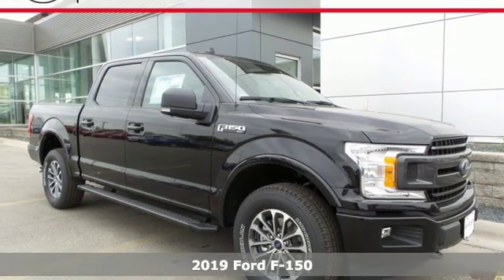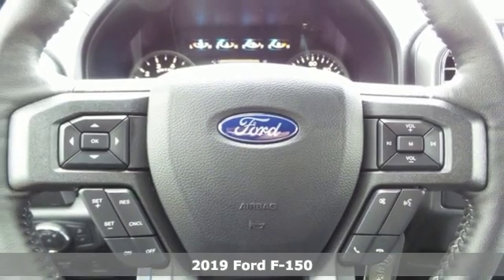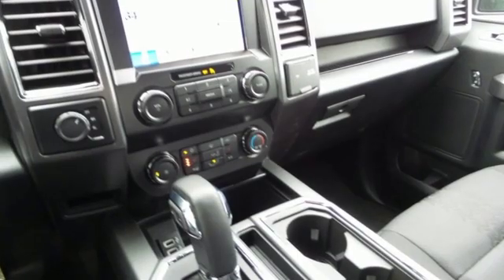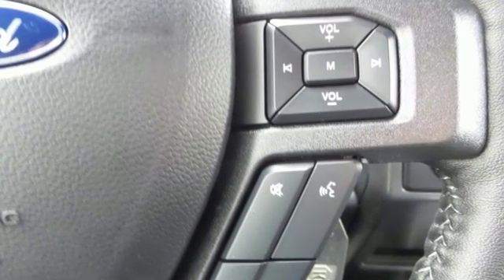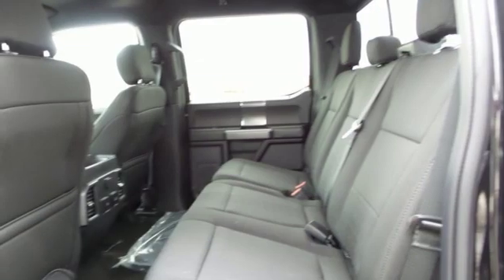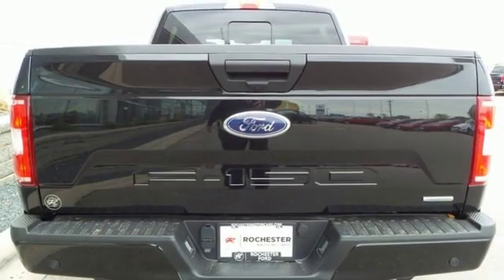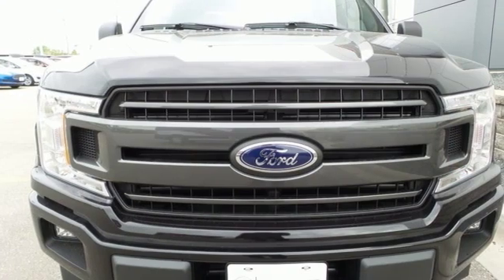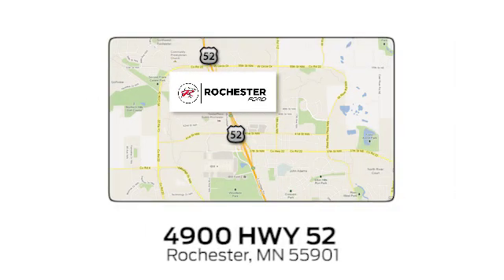New 2019 Ford F-150 Rochester MN Winona, MN F198291 - SOLD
Year: 2019
Make: Ford
Model: F-150
Trim: XLT
Engine: EcoBoost 2.7L V6 GTDi DOHC 24V Twin Turbocharged
Transmission: 10-Speed
Color: Black
Interior: Black
Stock #: F198291
VIN: 1FTEW1EP9KKD72959
$12,561 off MSRP! 2019 Ford F-150 Agate Black XLT 4D SuperCrew EcoBoost 2.7L V6 GTDi DOHC 24V Twin Turbocharged 4WD Priced below KBB Fair Purchase Price! ABS brakes, Compass, Electronic Stability Control, Emergency communication system, Illuminated entry, Low tire pressure warning, Remote keyless entry, Traction control. We look forward to earning your business. Price does not include tax, title, and license. Residency Restirctions Apply. Discounts are: $750 - Bonus Customer Cash. Exp. 07/01/2019, $750 - Ford Credit Retail Bonus Customer Cash. Exp. 07/01/2019, $750 - Special Package Retail Customer Cash. Exp. 05/31/2019, $2,250 - Retail Customer Cash. Exp. 07/01/2019, $500 - Retail Bonus Customer Cash. Exp. 07/01/2019, $750 - Special Package Bonus Customer Cash. Exp. 05/31/2019

Address:
4900 Highway 52 North